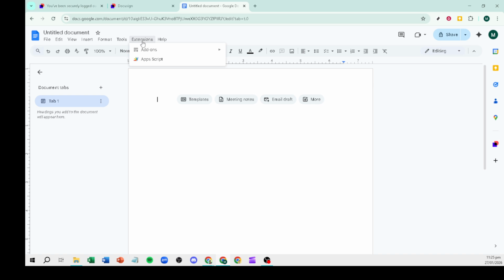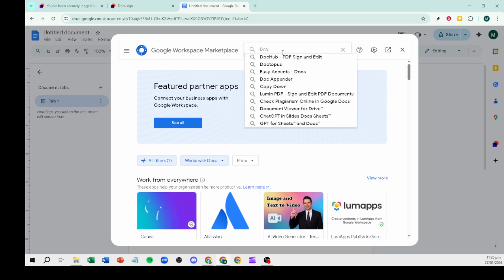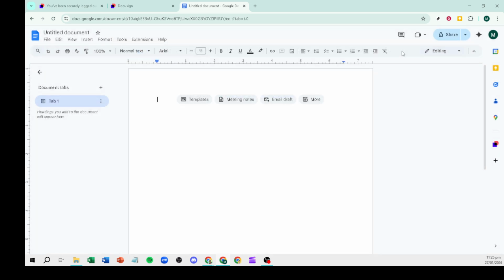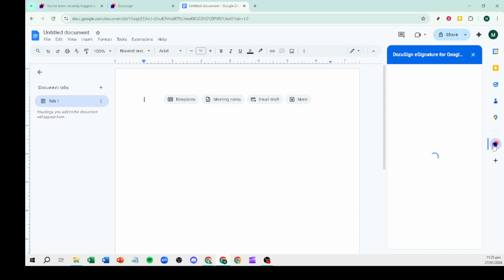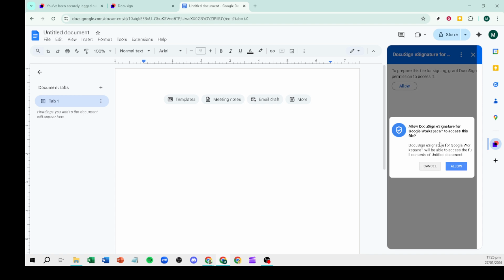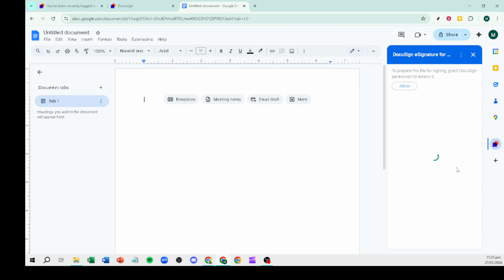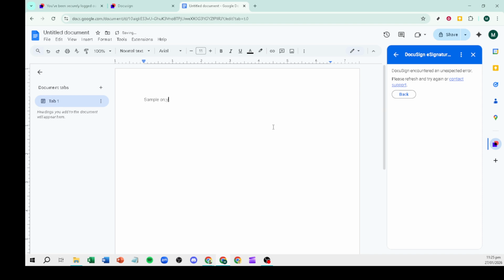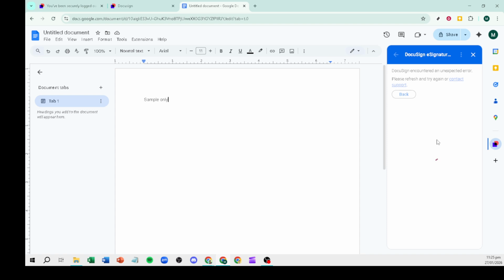How to Docusign Documents via Google Docs Add Fields Automatically [Full Guide 2026]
In today's video we cover: docusign via google docs tutorial, send google docs to docusign step by step, add docusign fields automatically google docs workflow, docusign google docs integration tutorial 2026, convert google docs to docusign envelope guide, auto place tags docusign from google docs, docusign document preparation workflow tutorial, docusign templates automation guide, docusign business document signing workflow, docusign tips and tricks, docusign beginner guide, docusign full guide 2026, docusign workflow tutorial, docusign training video